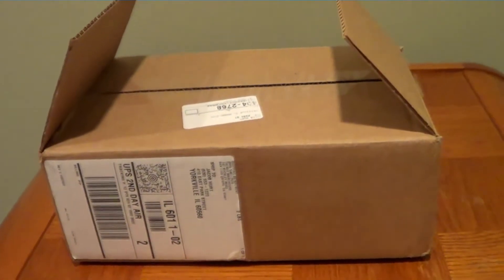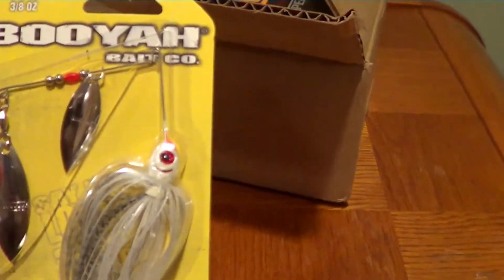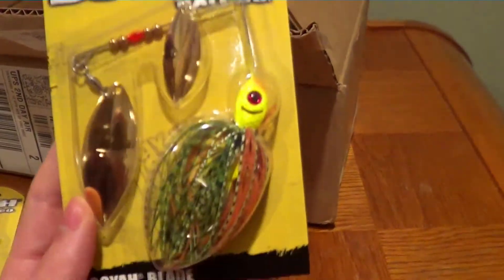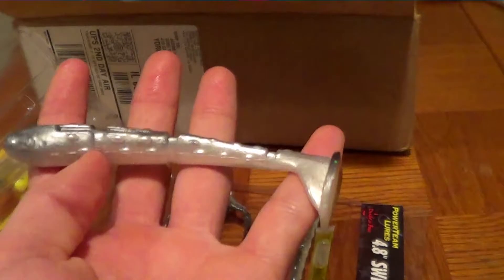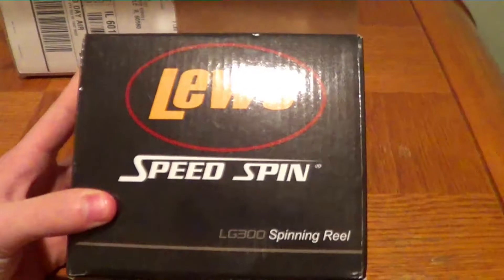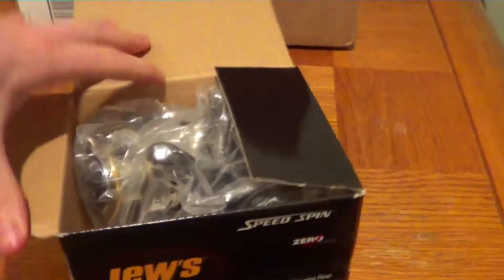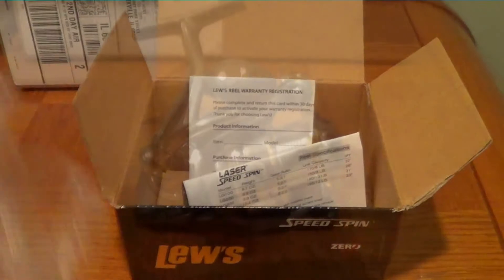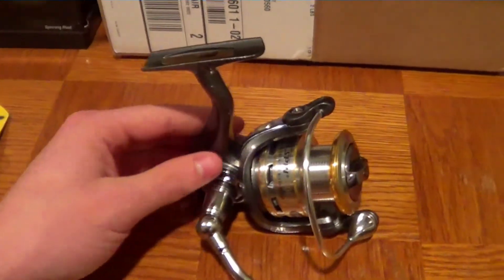Tackle Warehouse Unboxing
Got a small order from Tackle Warehouse.